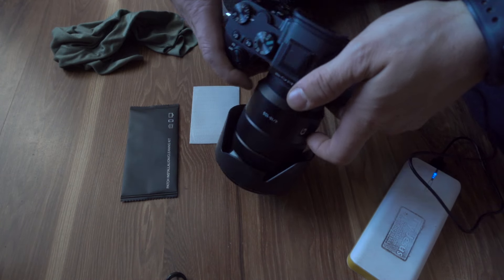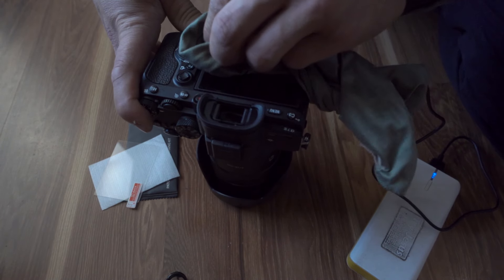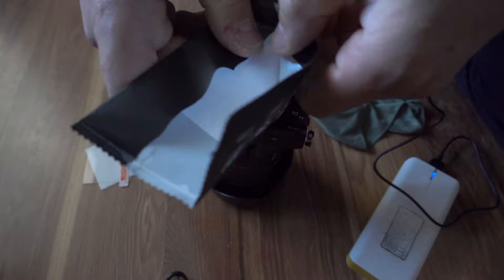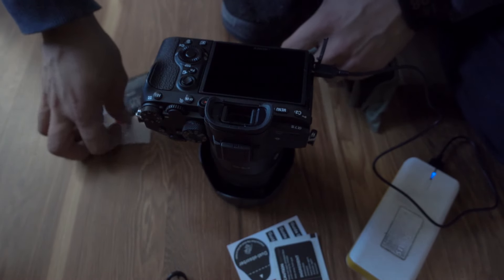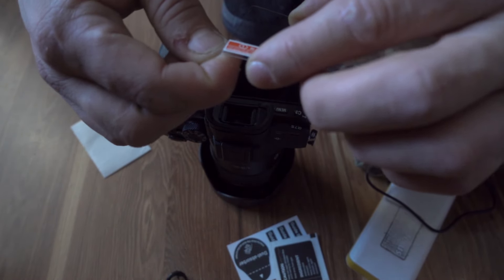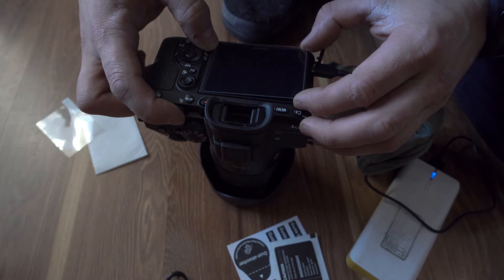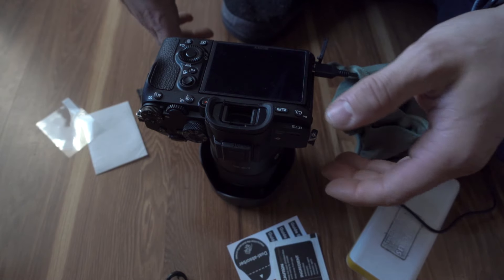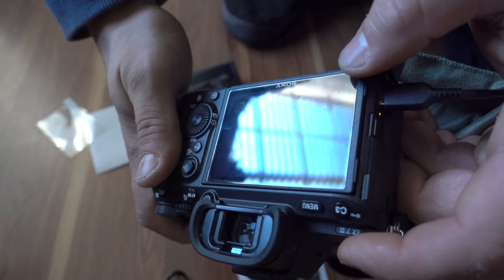How to install glass screen protector on sony a7iii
Just wanted to show how its done.
They a6000 a6300 a6500 a7 a7ii a7s a7sii a7r a7rii a9 rx100 m1 m2 m3 m4 m5 m6 all have same size screen